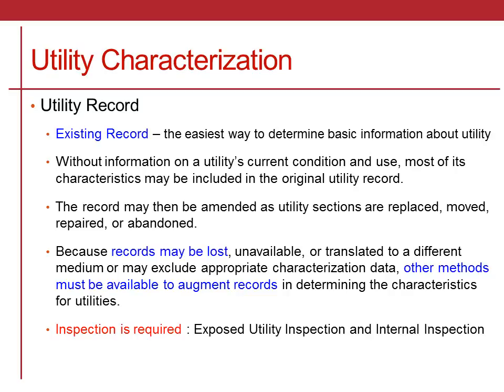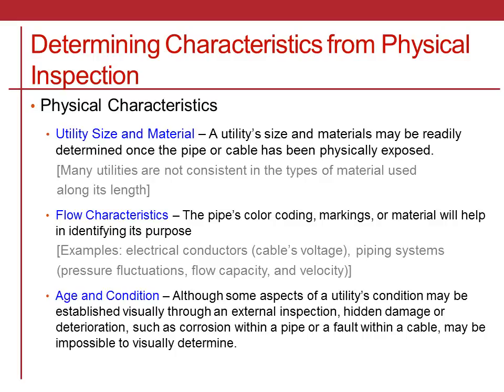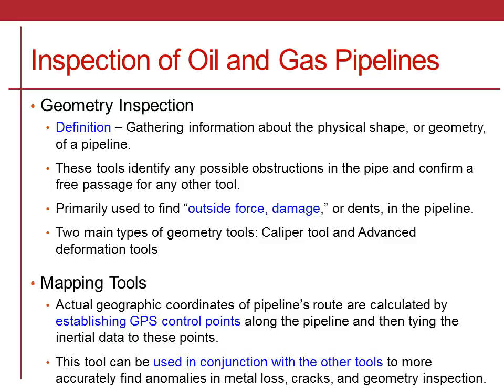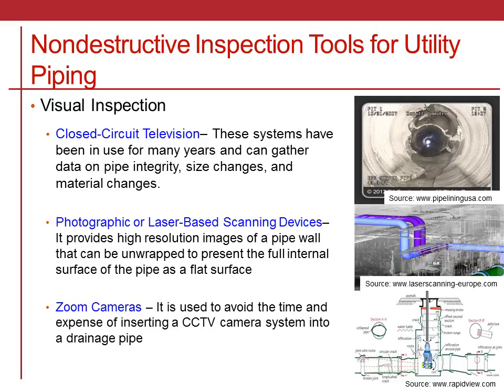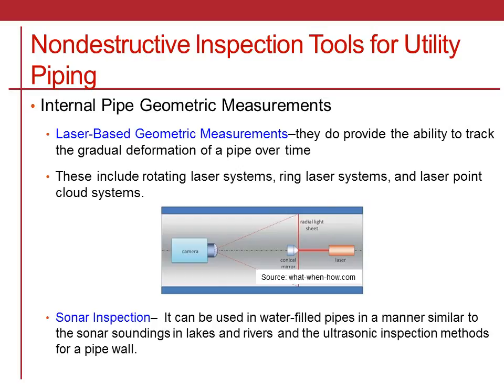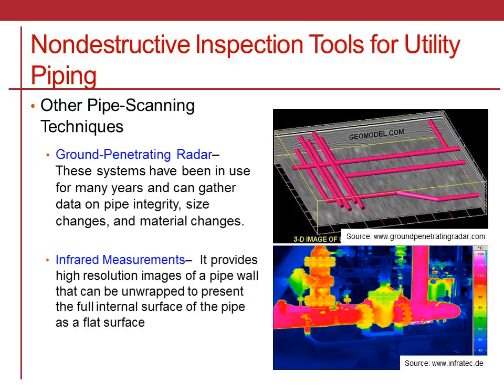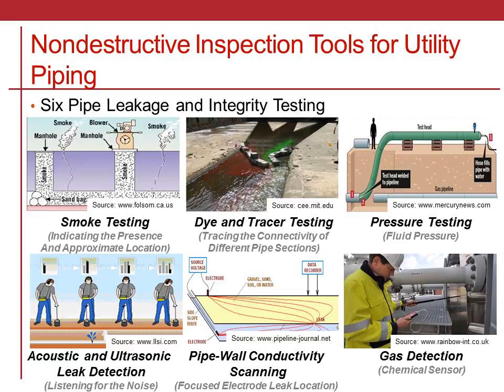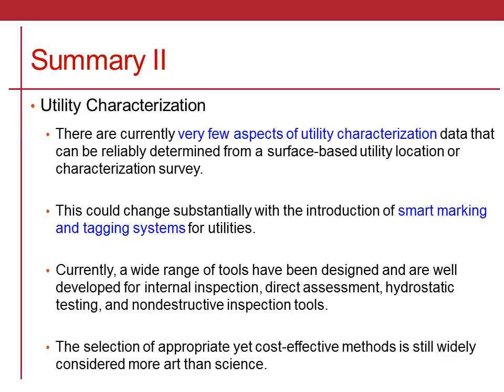SHRP 2 RecordedbyHKIM 20151009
SHRP Part II lecture
Utility Characterization
Presented by Dr. Hyunsoo Kim